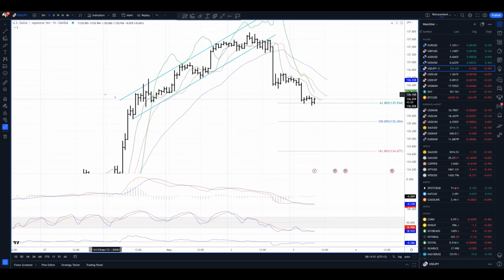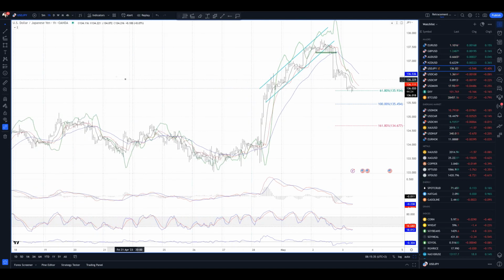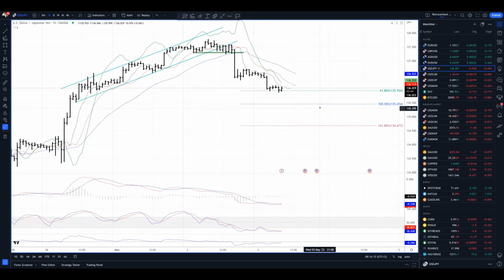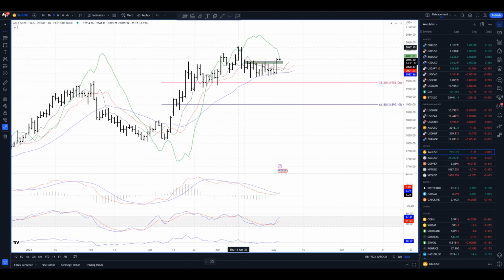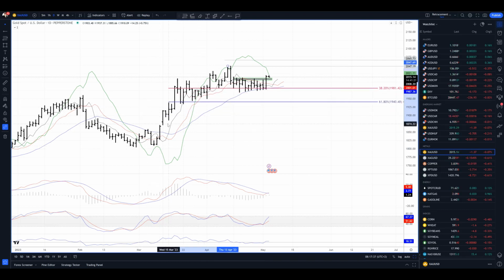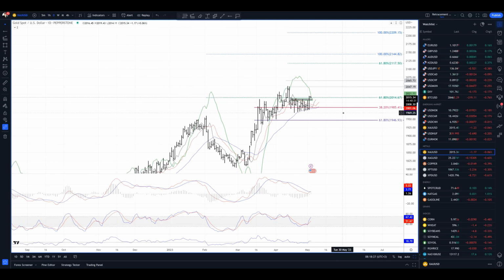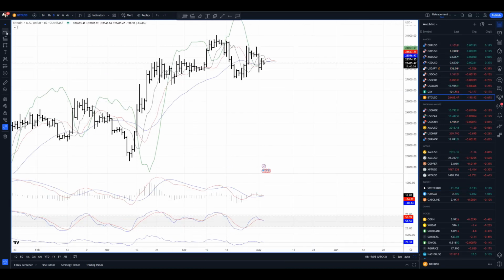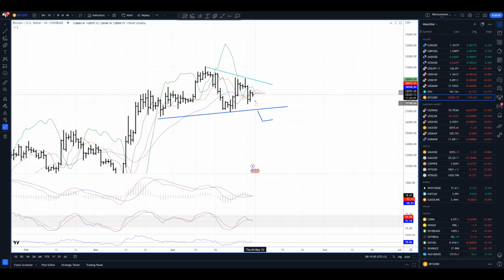Forex forecast 05/03/2023 on USD/JPY, Gold, Crude Oil and Bitcoin from Petar Jacimovic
00:00 Announcement of today’s analisys – USD/JPY, GOLD, Crude Oil and Bitcoin
00:15 USD/JPY
02:12 GOLD
04:01 Crude Oil
04:32 Bitcoin